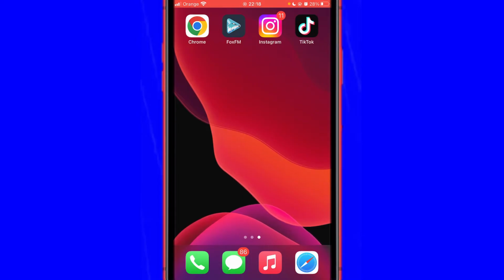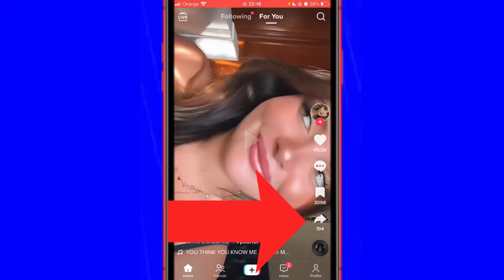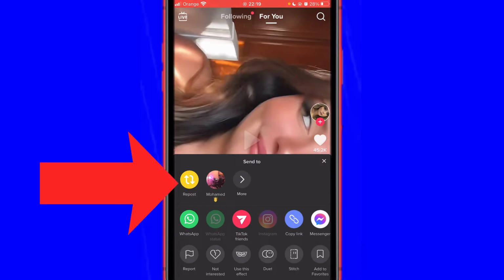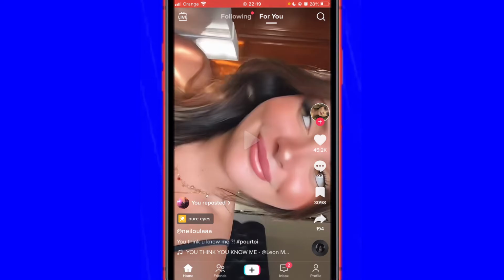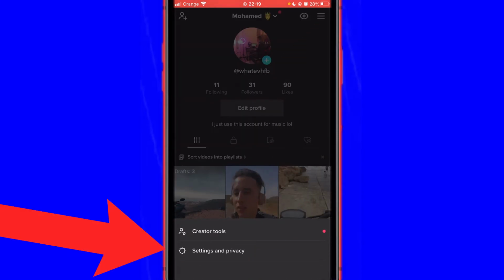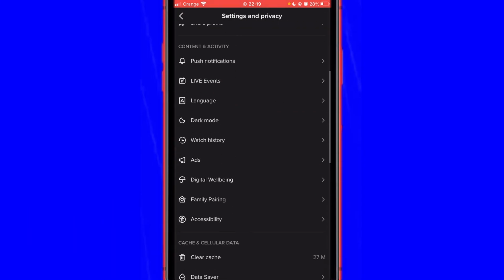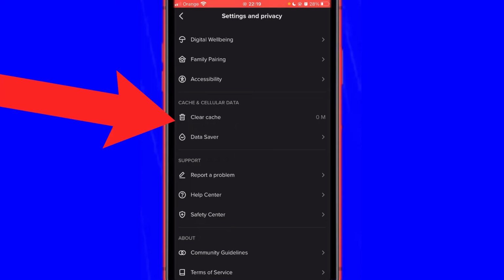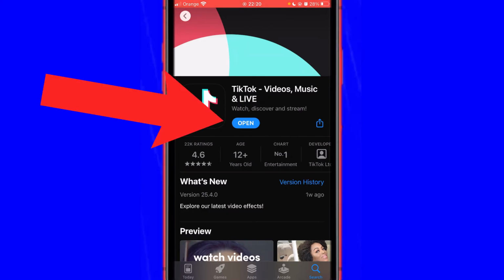How To Get Repost Button On TikTok (New Update)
I'll be showing how to Get the Repost Button on Tiktok Easily:)

In this video I will show you‏‏‎ ‎how to get the repost button on tiktok
Launch the TikTok app on your device. Tap the Home icon to go to your ‘For You’ feed. Hit the arrow icon of the share button. Tap Repost found next to the contacts at the top row. The first time you use this function, a popup informs you about its purpose and effects. Hit Repost to continue.